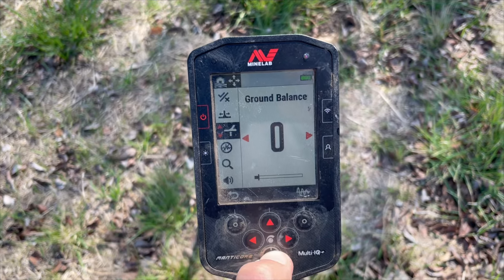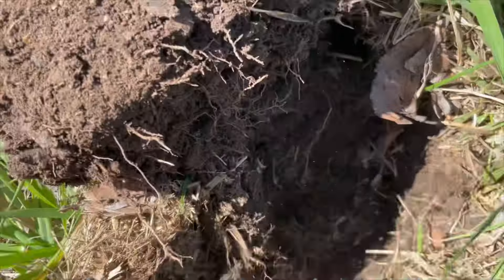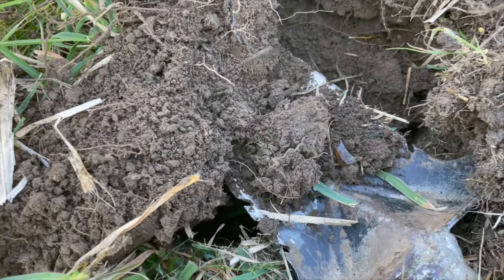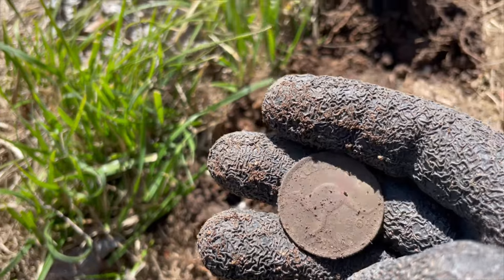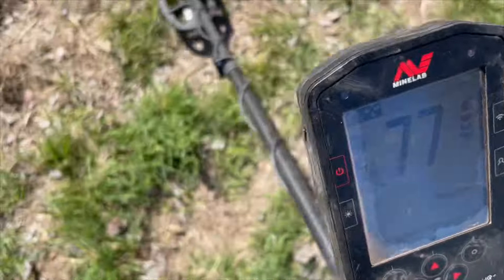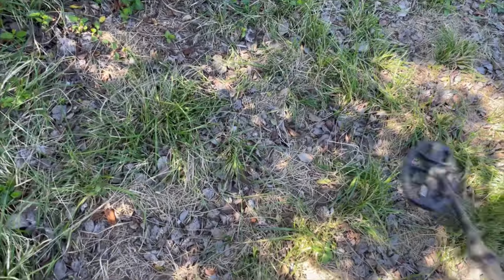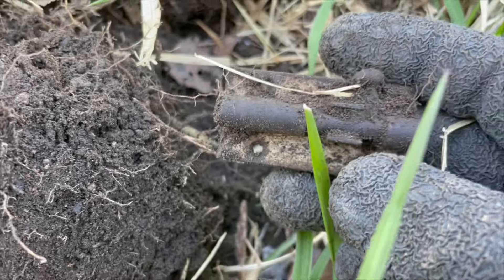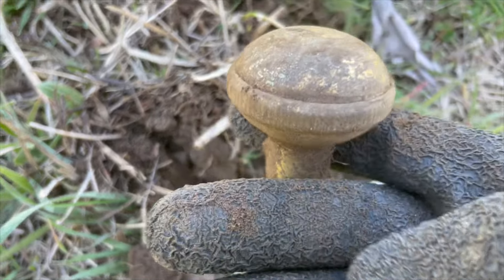COIN SPILL FUN and MORE with the MANTICORE METAL DETECTING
The Manticore and M8 COIL does not disappoint at this thrashed and trashy old houses site